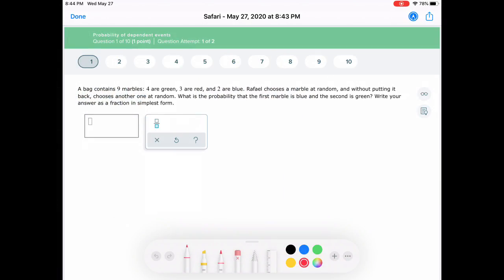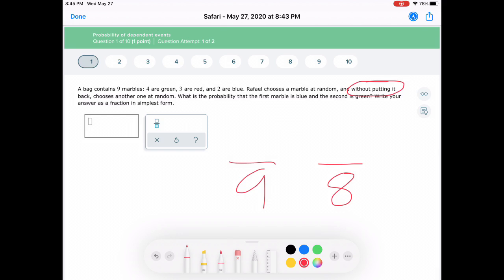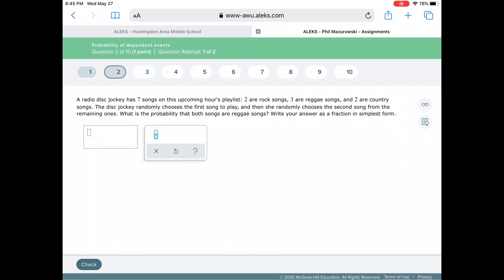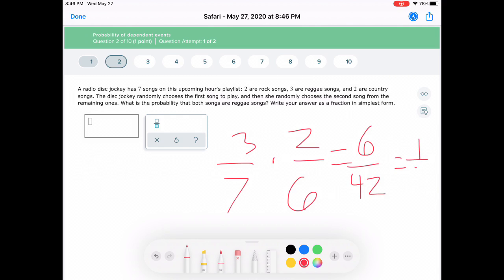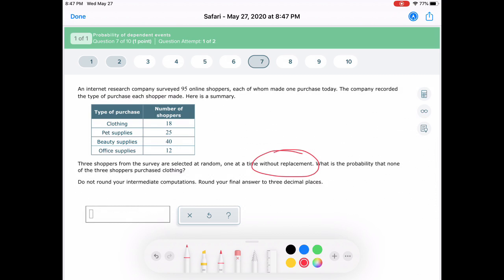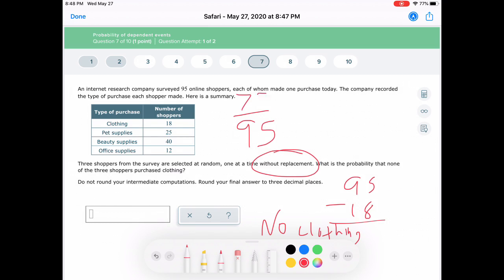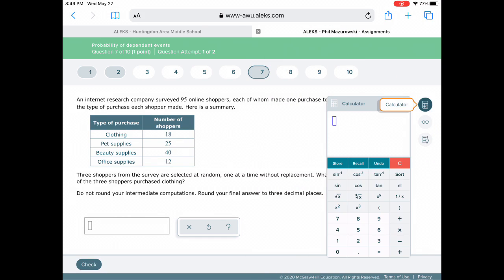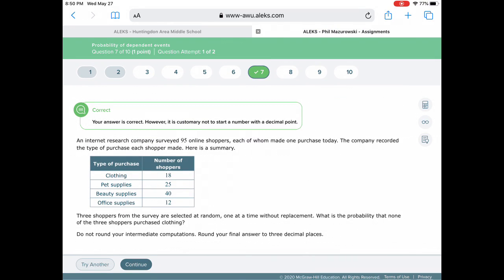Probability of Dependent Events (Algebra)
This lesson shows how to find the probability of multiple events occurring that are not independent, such as playing bingo or raffles.